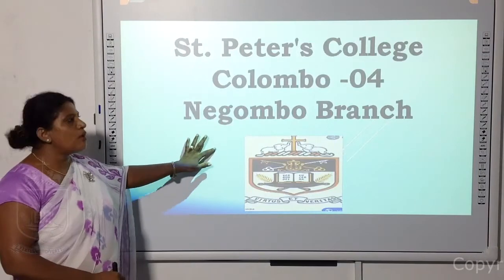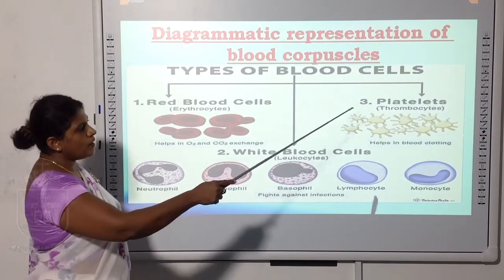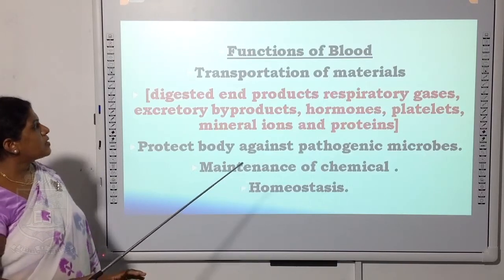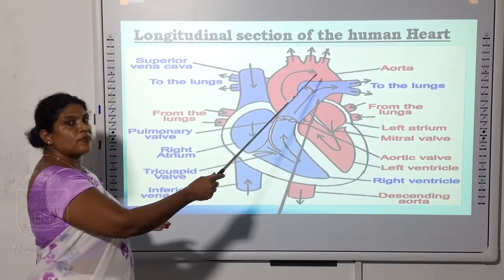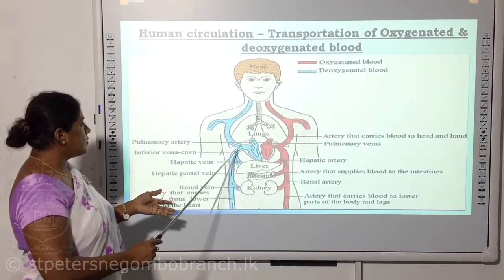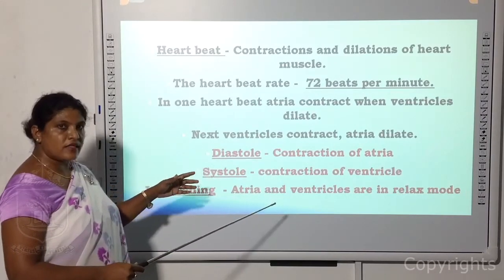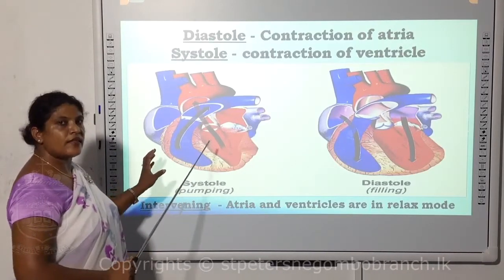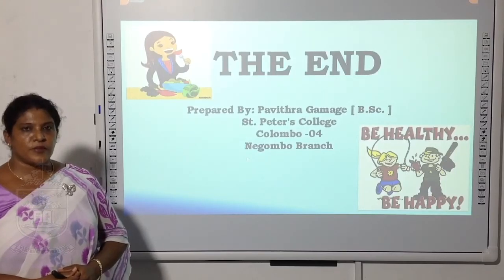Human Circulatory System - Science (Grade 11)